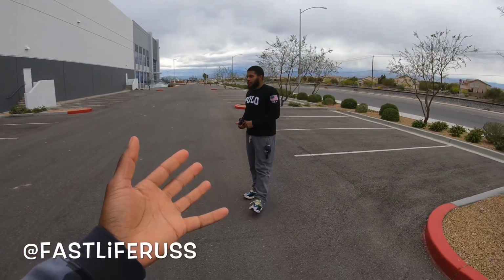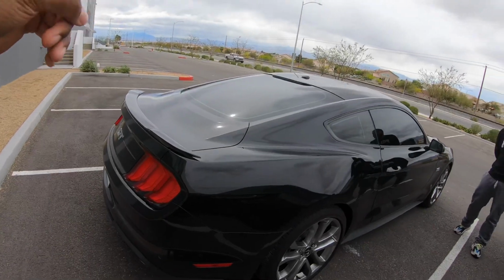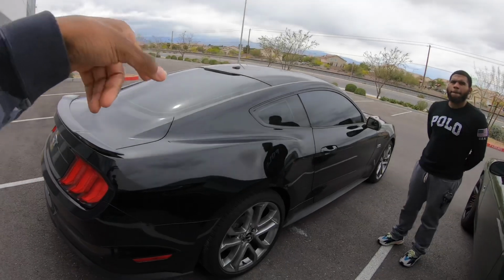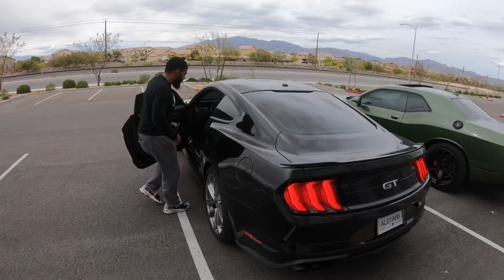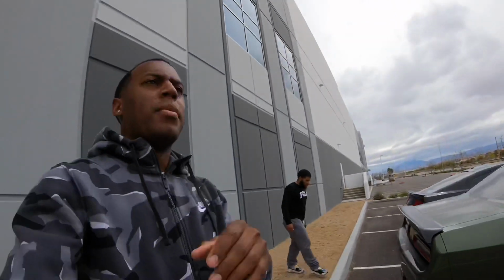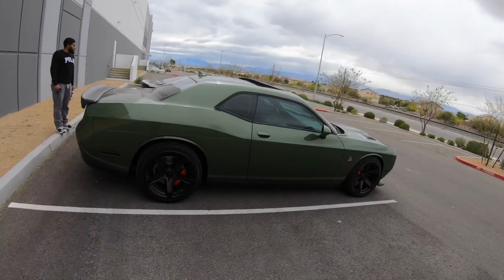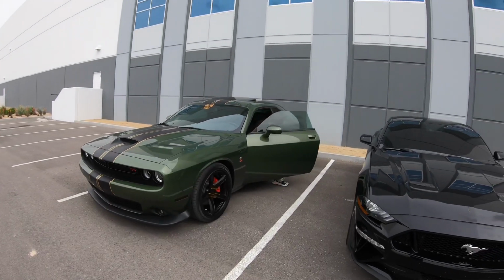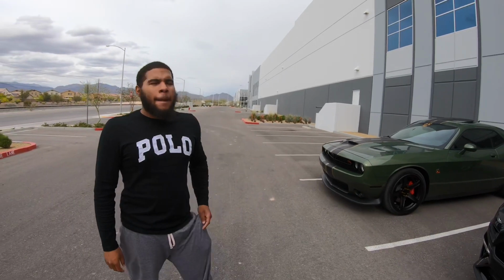Challenger Scatpack Muffler Delete Resonator Delete & Mustang GT Xpipe(COMPARISON)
Straight piped Scatpack Challenger & Xpipe Mustang 5.0